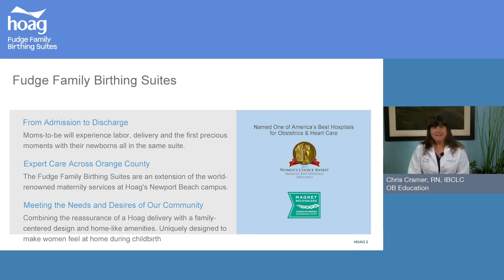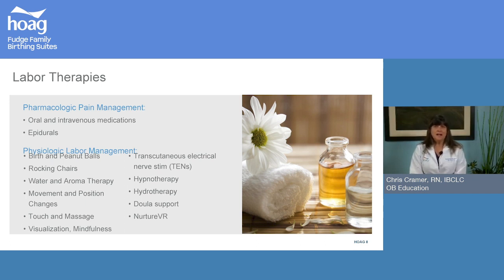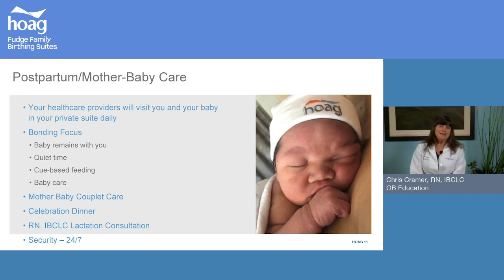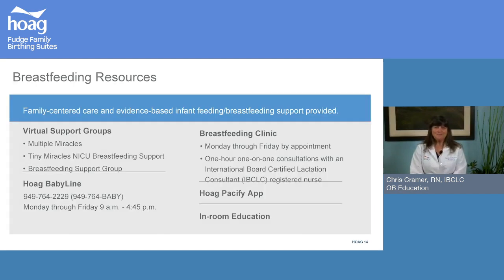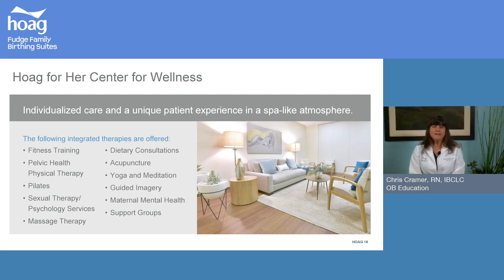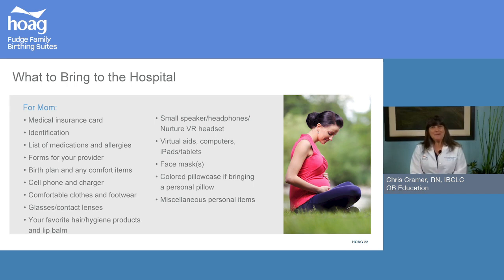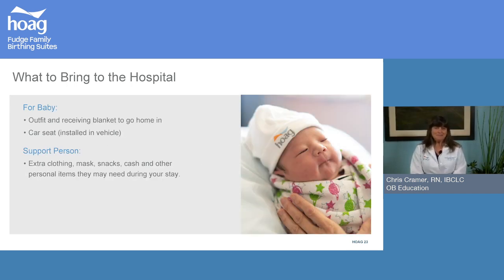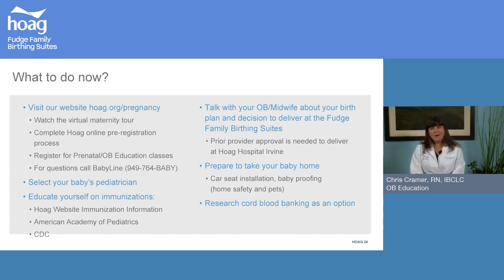Maternity Orientation - Irvine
This virtual orientation is designed to help expectant parents plan for their baby’s birth at Hoag Hospital Irvine. The program provides information about our facility, available resources before and after birth, and expectations for your hospital experience.